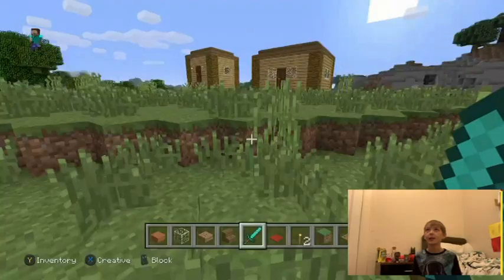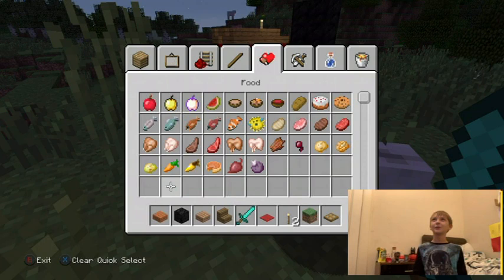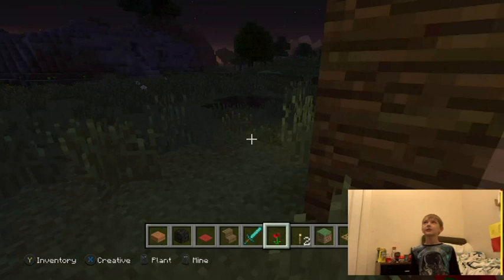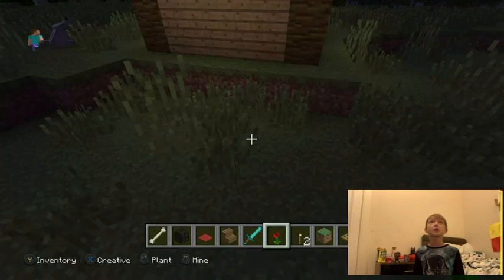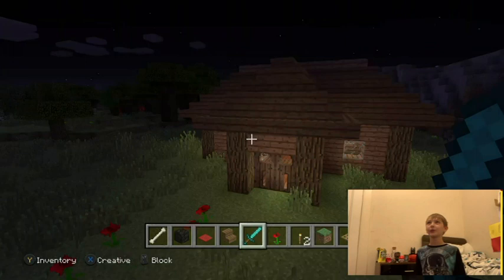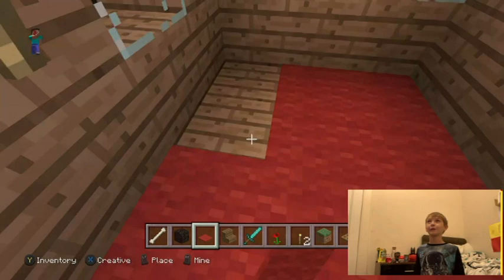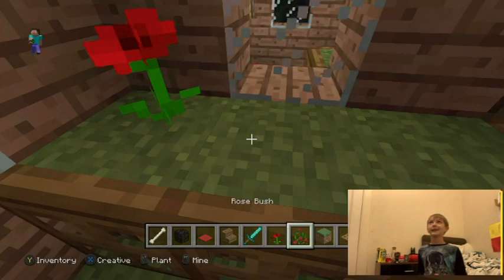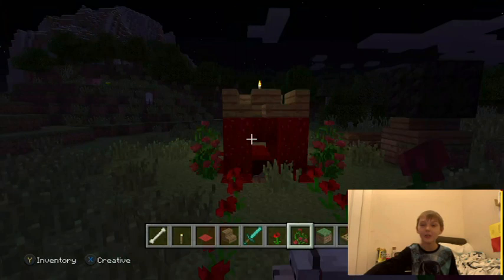Minecraft Building & Fancy House Preview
Hi Guys!

Today I done some basic Minecraft building and gave you a preview of my take on a fancy house you requested!

More fun to come, next video is making slime! Our special guest Caitlin will be back for that!